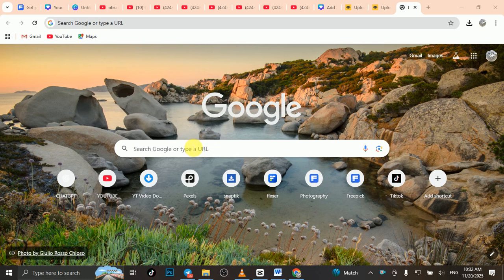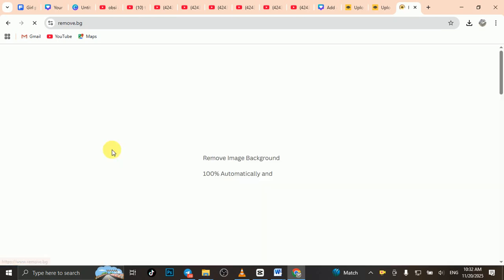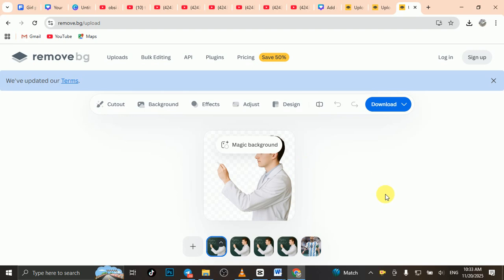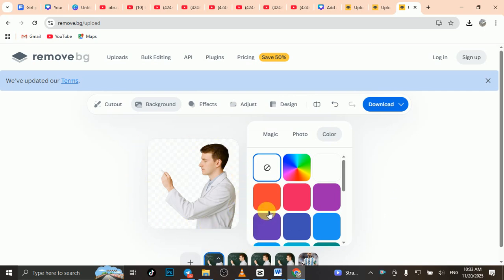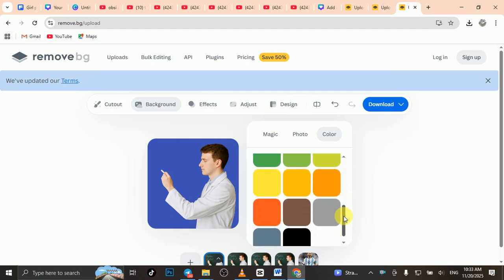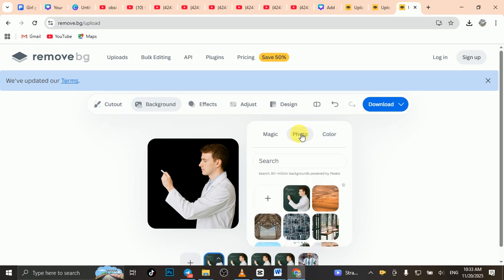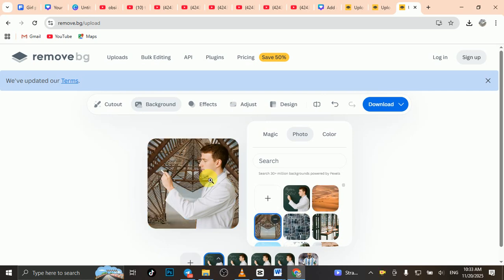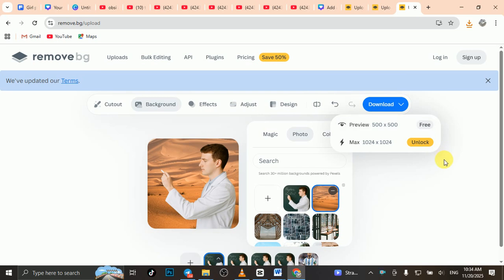Change Photo Background in One Minute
How to Change Background Like a Pro in Photoshop for Beginners is the ultimate step-by-step tutorial designed to help complete novices achieve professional-looking edits in minutes. Whether you're working on portraits, product photos, or digital art, this guide shows you how to cleanly remove and replace backgrounds with ease using Photoshop tools. You'll learn how to use selection tools, layer masks, refine edges, and more—without needing prior experience. Perfect for aspiring editors, content creators, eCommerce sellers, or photographers looking to upgrade their skills. By the end of this video, you’ll be equipped with the knowledge and confidence to transform any image like a pro.

Learn about masking, matching perspective and lighting, and applying cohesive color adjustments!

I really hope that you enjoy this tutorial!

📘 INDEX - How To Change Backgrounds in Photoshop
00:00 - Introduction
00:22 - Import a Background Image
00:55 - Layer Stacking Order and Layer Naming
01:19 - Select and Mask Your Main Subject
03:05 - Fine-Tune The Mask
03:39 - Mask Explanation
04:44 - Paint on the Layer Mask with White or Black
05:15 - Reposition the Foreground
05:45 - Match the Light Source
06:29 - Match the Perspective
09:01 - Content-Aware Fill to Fill Transparent Areas
09:53 - Match Depth of Field (Blur)
11:31 - Match the Brightness of Your Layers
12:52 - Apply the Color Lookup Table Adjustment Layer
13:30 - Fine-Tune Mask Details
13:47 - Final Thoughts